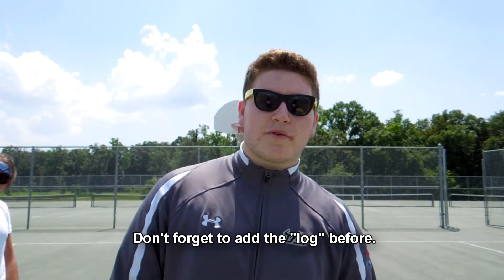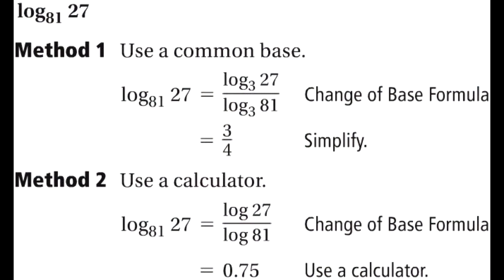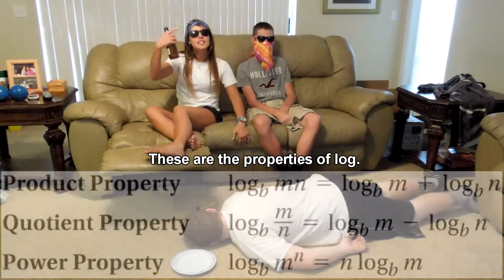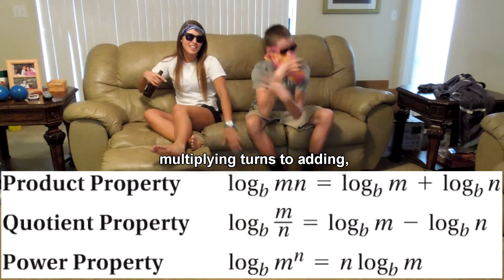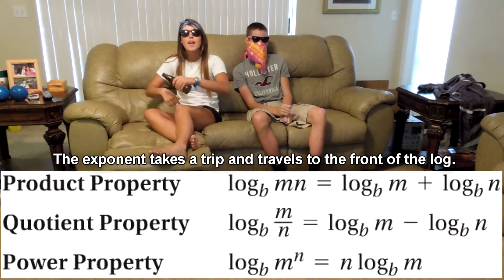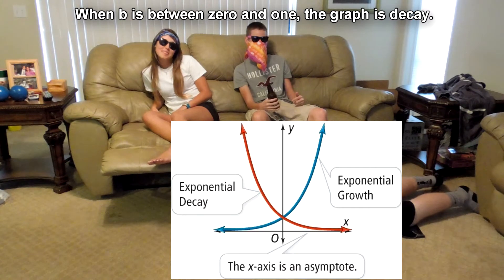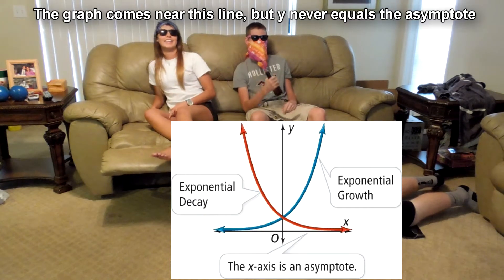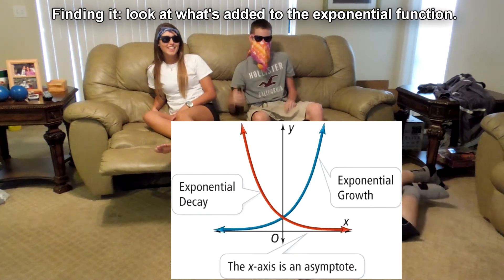Algebra 2 Logarithms Music Video Project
Ms. Munroe - Period 5

Cole B.
Ryan D.
Breanna G.
Taylor H.
Neil S.
Jacob S.